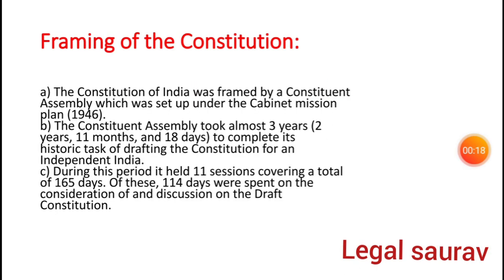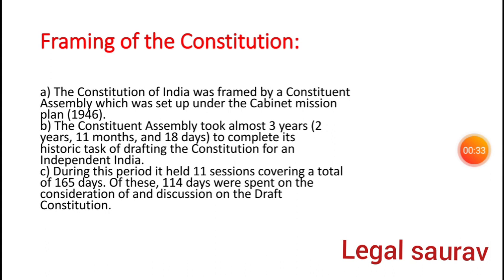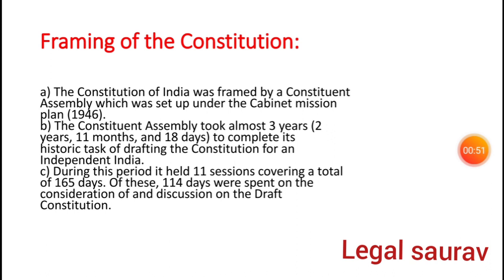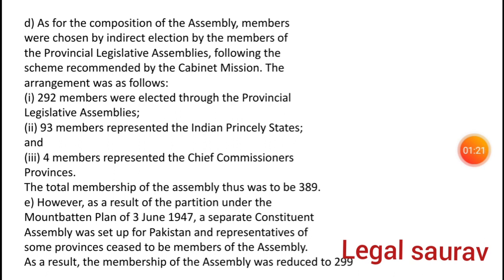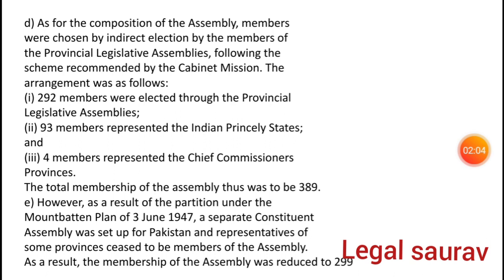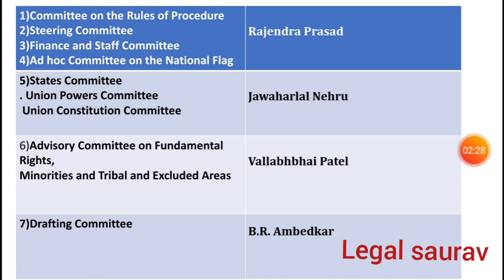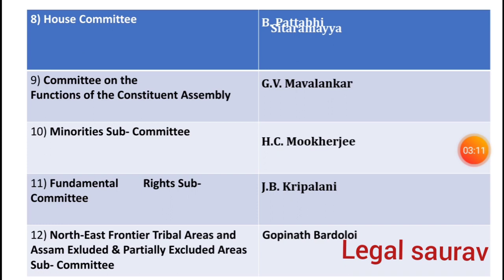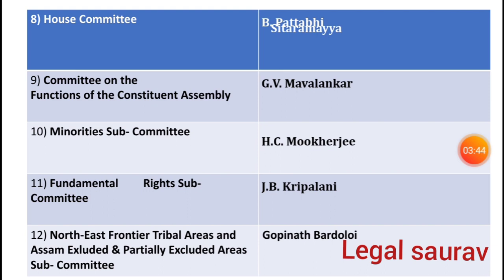DU LLB ENTRANCE POLITY|CLAT POLITY|OTHER COMPETITIVE EXAM (PART 1)|DU LL.B|2020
For Du LL.B. Entrance polity/Clat entrance and other competitive exam.
Polity and constitution
Framing of constitution.
Committee and their head
(Breifly explained)